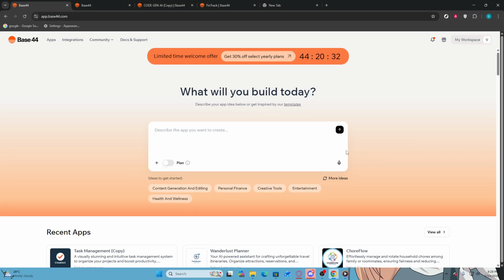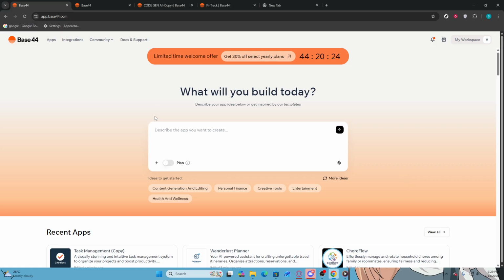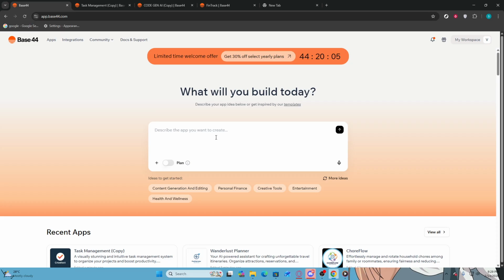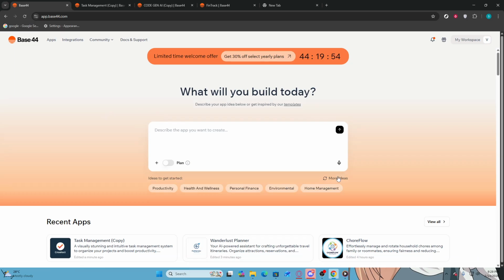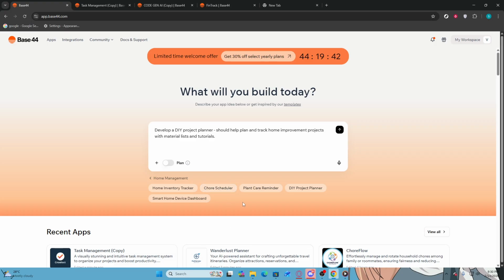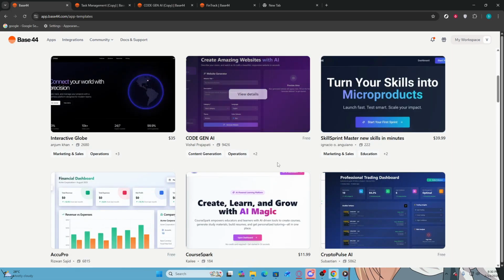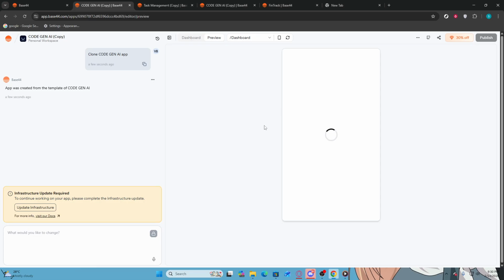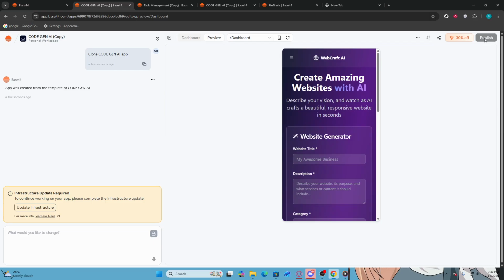How to deploy your Base44 app[FULL GUIDE]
In today's Video we cover, How to deploy your Base44 app